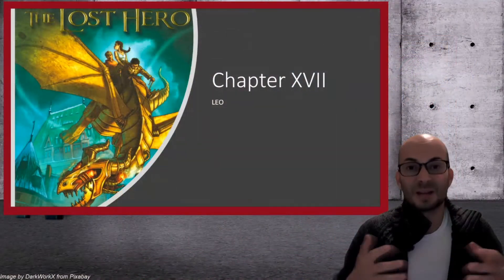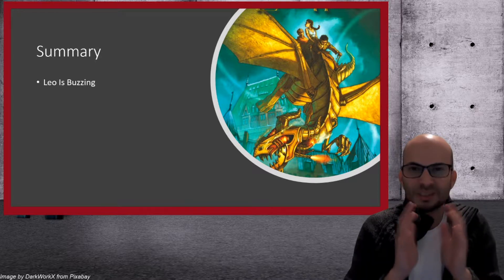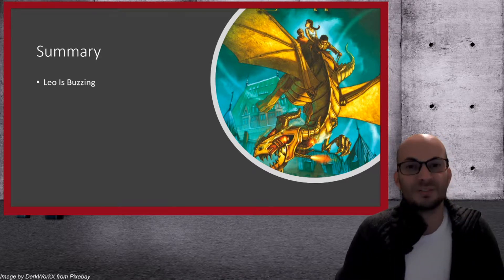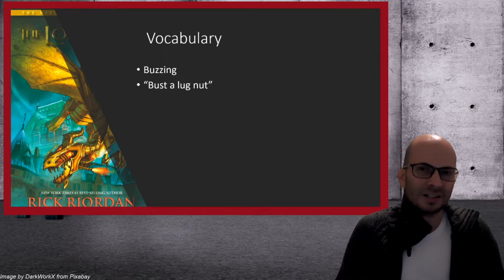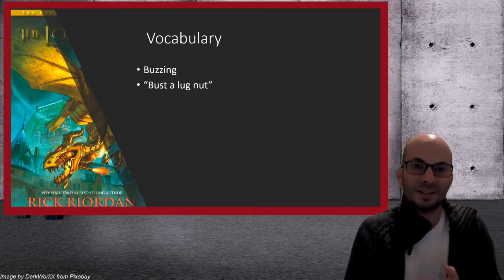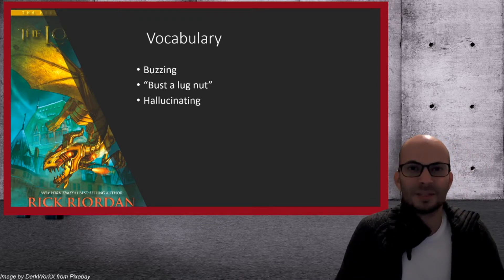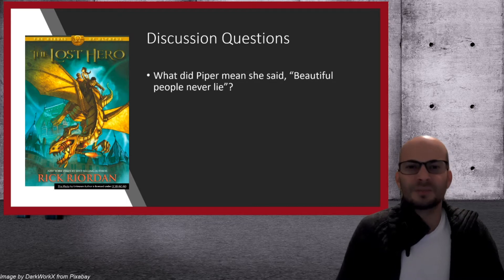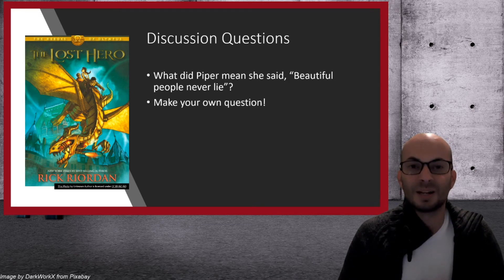Book Club Preview: The Lost Hero - Chapter 17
This video summarizes chapter 17 of the Lost Hero, looks at some vocabulary and asks some discussion questions.